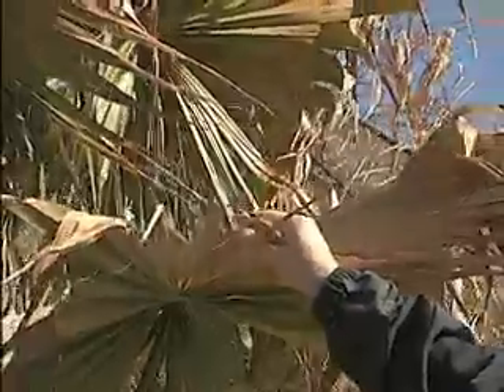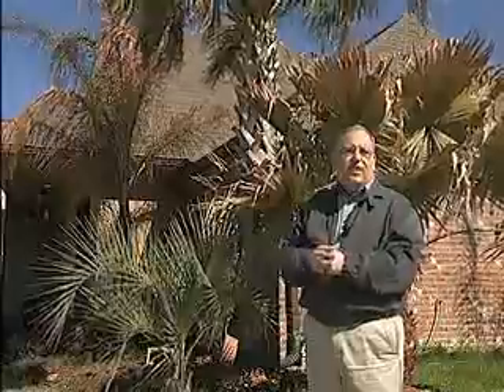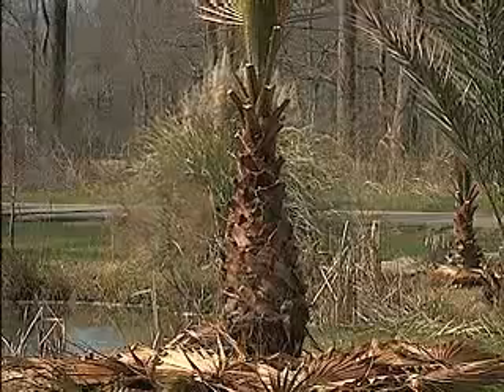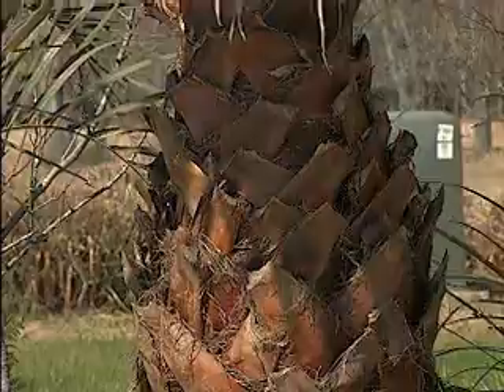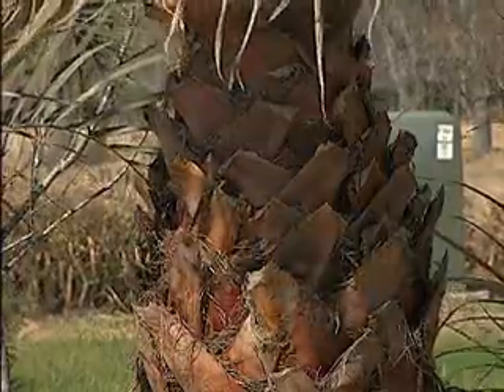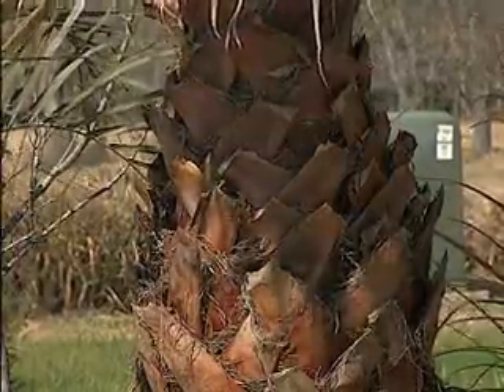Freezes damage palm trees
(02/15/10) Not all palm plants are created equal. Because of the unusual cold this year, some palms are looking brown and dried up, while others are green and healthy looking. On this edition of Get It Growing, LSU AgCenter horticulturist Dan Gill explains the differences among popular palms and how to care for them.